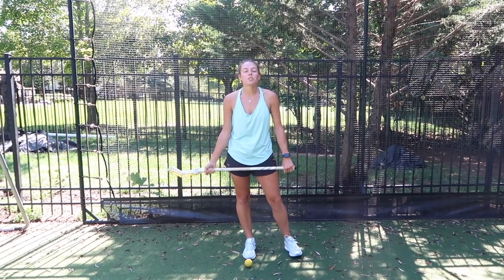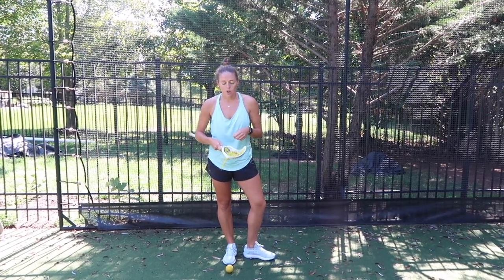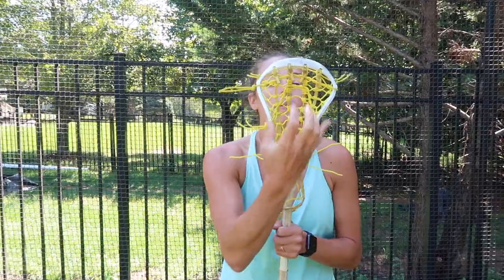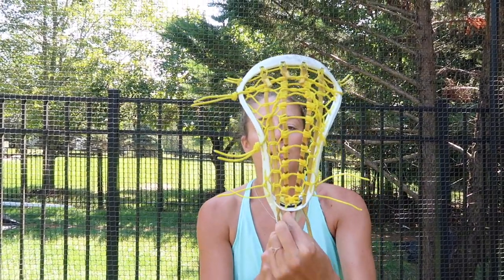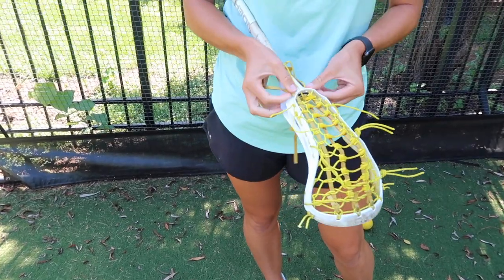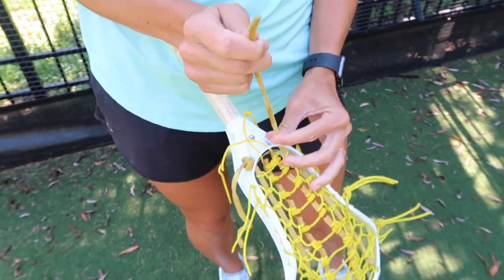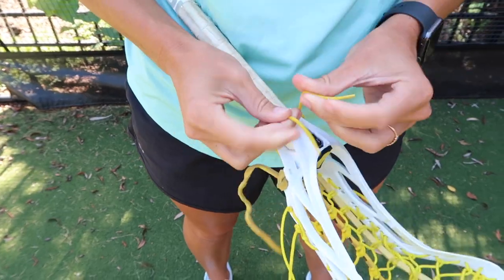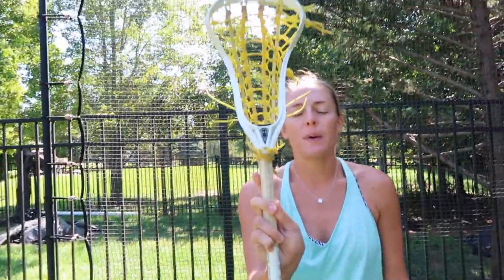How to Tie Your Strings | Taylor Cummings Lacrosse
Video that has been requested. Step by step how I setup my stick to make sure I always have a legal pocket, but can also make adjustments when necessary.

My Favorite Lax Gear:
Follow me on the social medias...